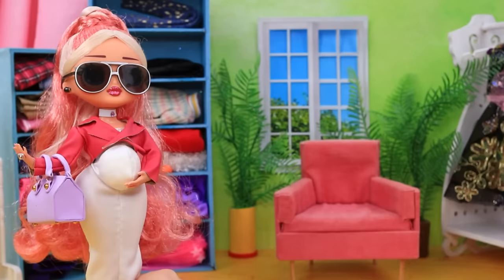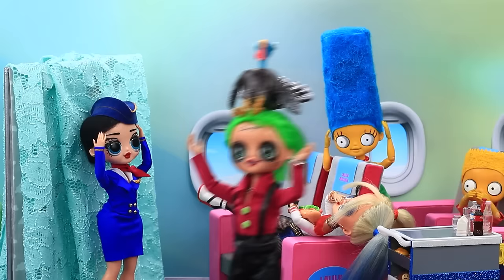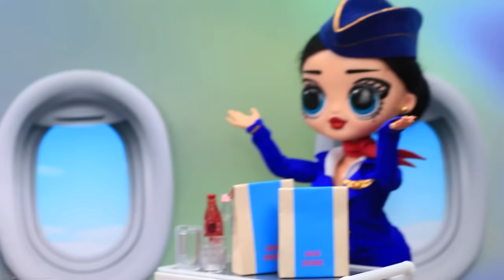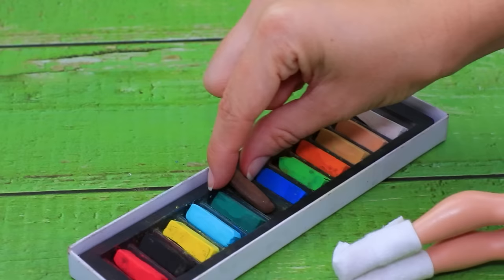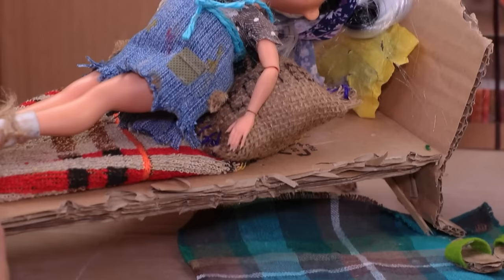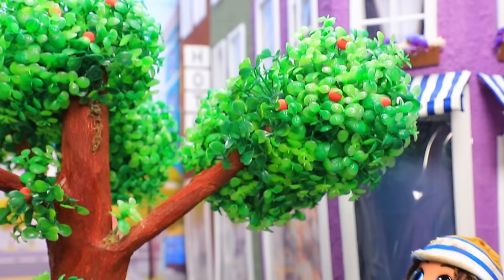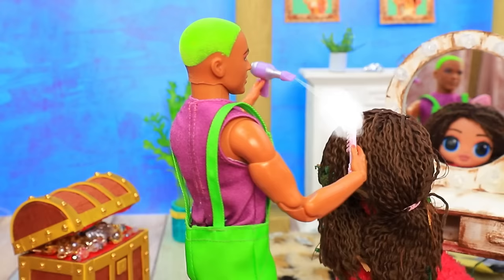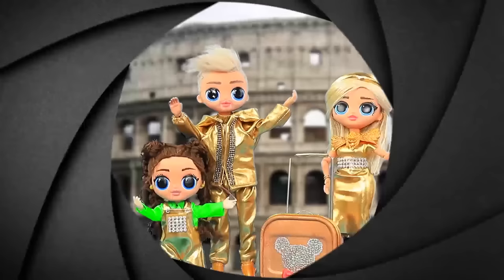Pregnant Doll on the Plane / 30 LOL OMG Hacks and Crafts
The young couple became parents for the first time! Their beautiful daughter was born while on vacation. What adventures await this family?

Supplies and tools:
• Athletic fabric
• Leather jacket
• Acrylic paint
• Foam paper
• Soap dish
• Straws
• Half beads
• Beads
• Stickers
• Printed templates
• Wool
• Fittings
• Cardboard
• Sticks
• Plastic part
• Wheels
• Drinks
• Food
• Craft
• Printed picture
• Kinder container
• Ziploc bag
• Part of a toy
• Rubber band